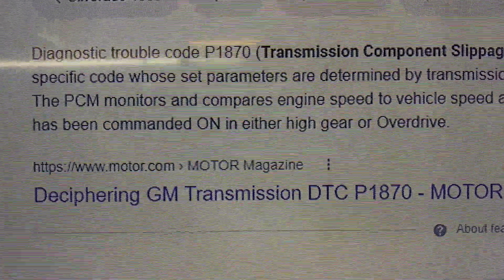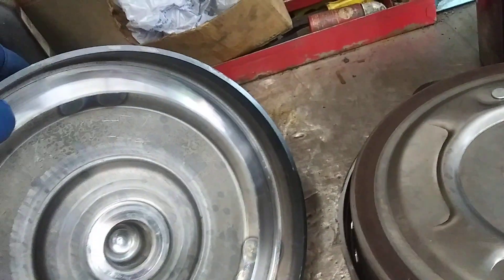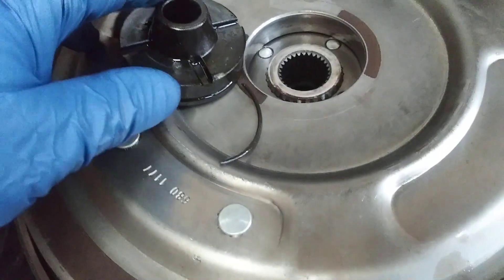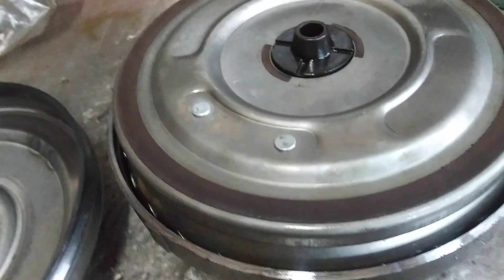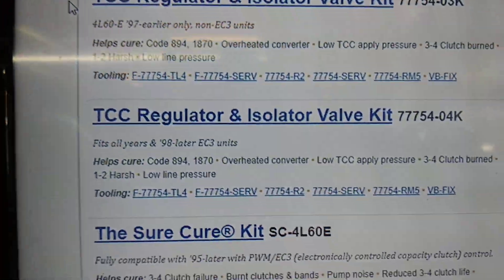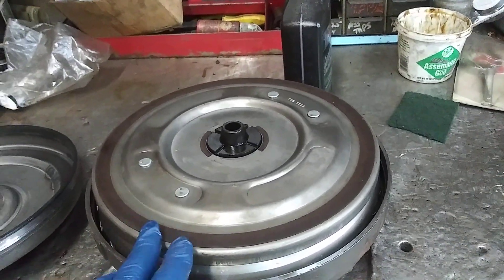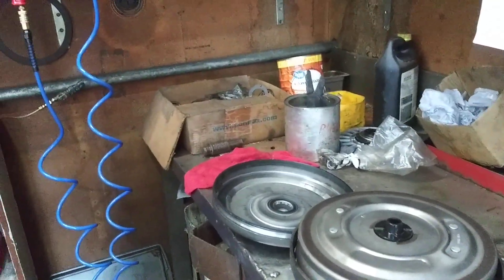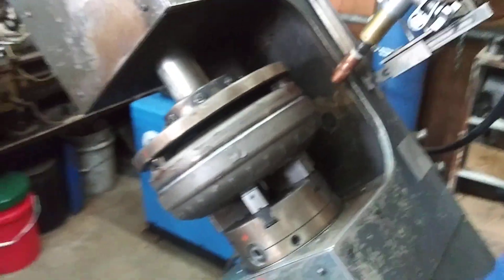P1870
Video explains most common cause and repair for this trouble code